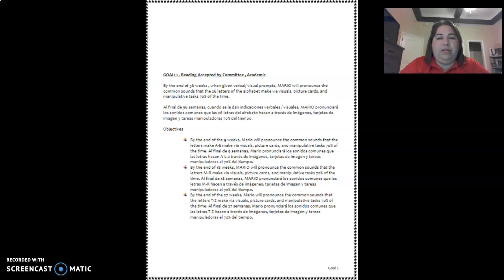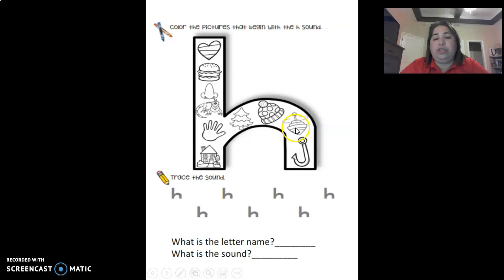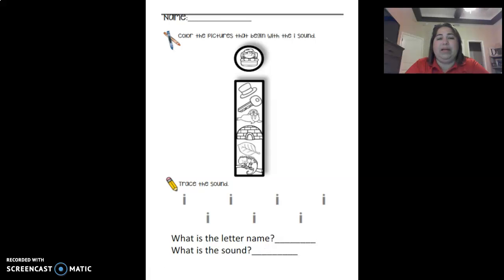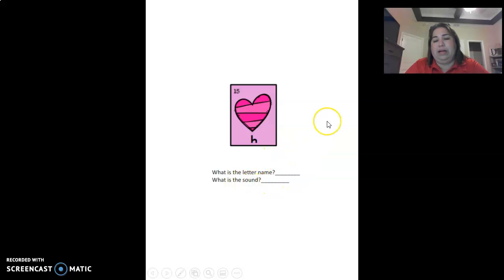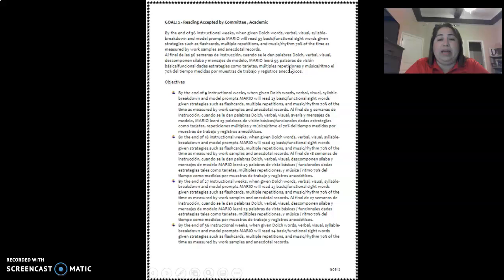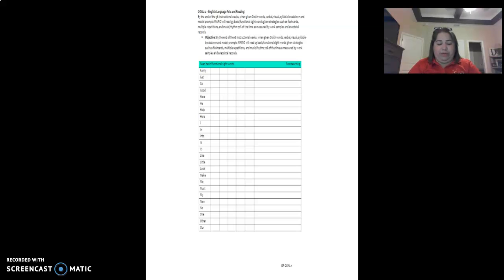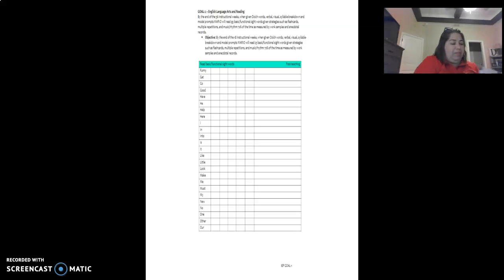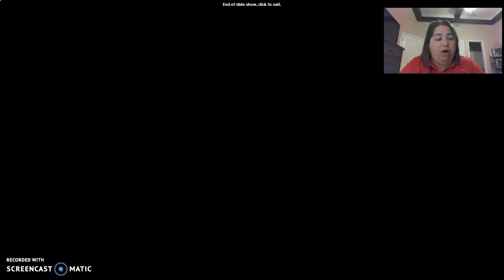IEP 8-27-2020 MM